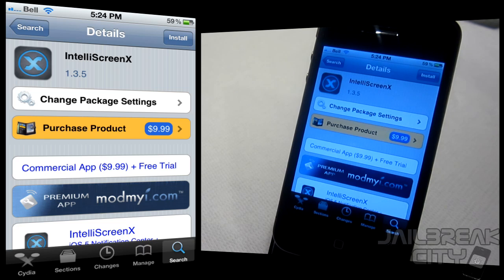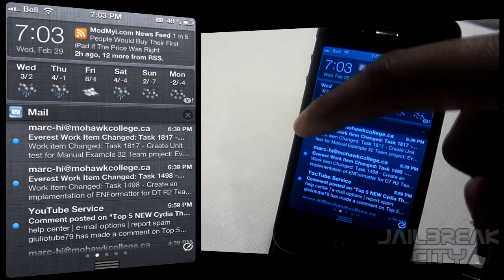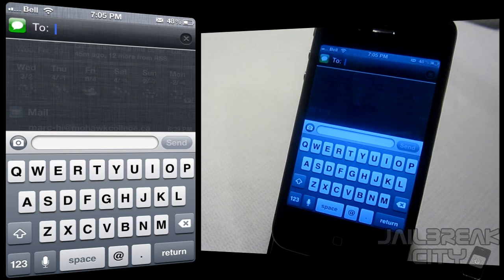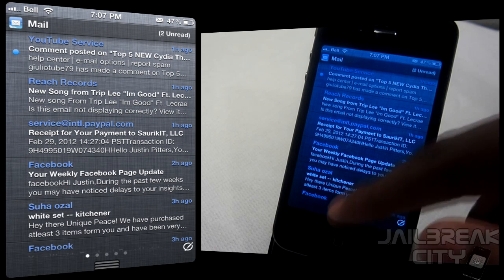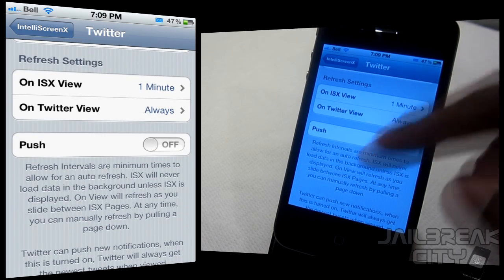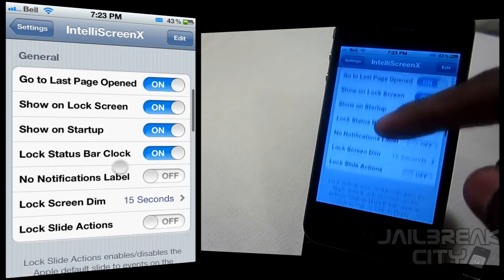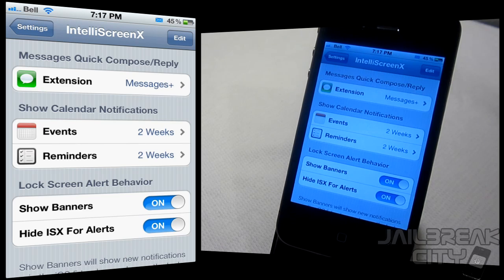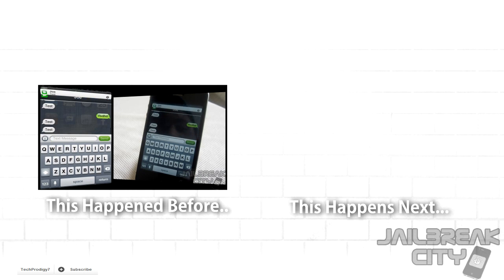IntelliScreenX - #1 Notification Center Tweak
What's your favorite notification center tweak?